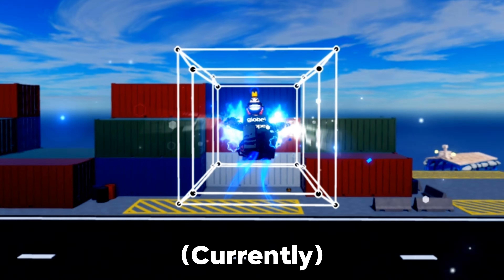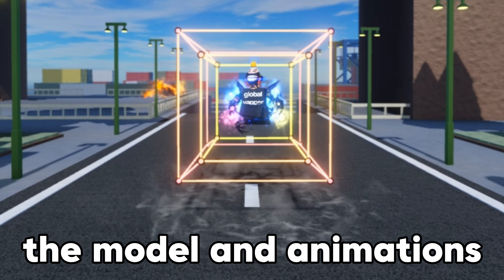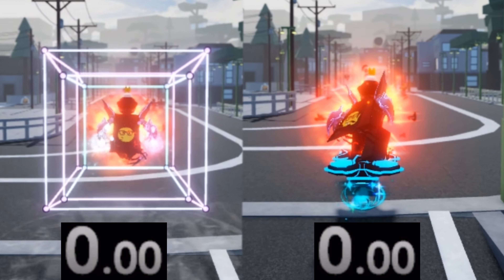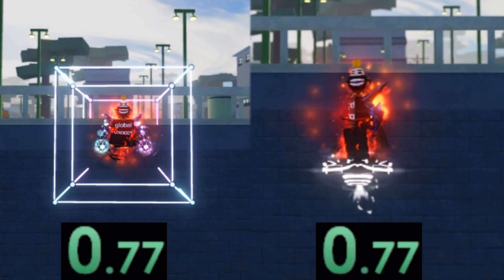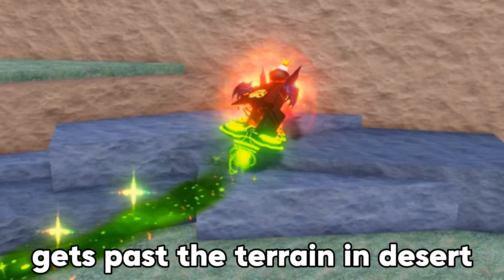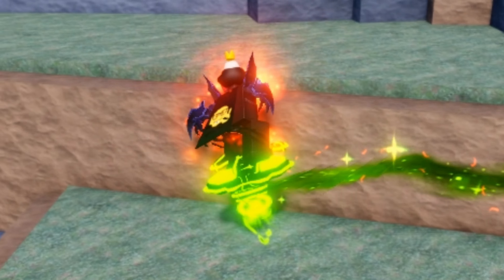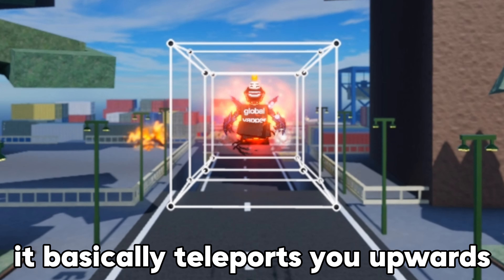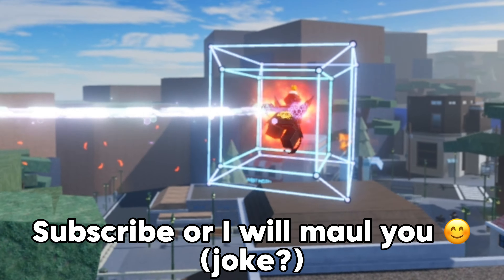[AUT] Mount Tesseract Showcase (Best Mount)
AUT Mythical Mount Tesseract Showcase aka Best Mount in the game currently

TIMESTAMPS:

0:00 - Introduction
0:08 - Model
0:27 - Animations
0:34 - Features
1:32 - Ability